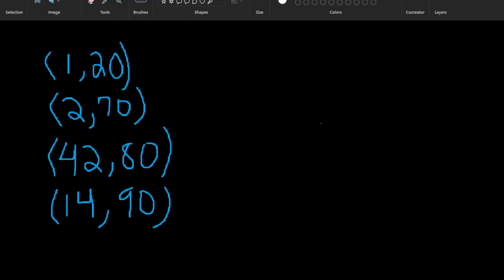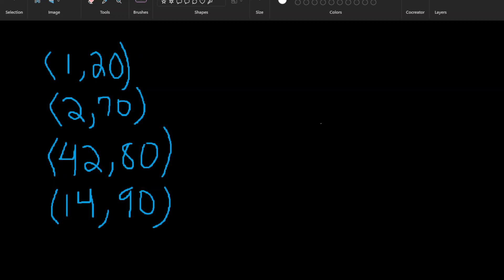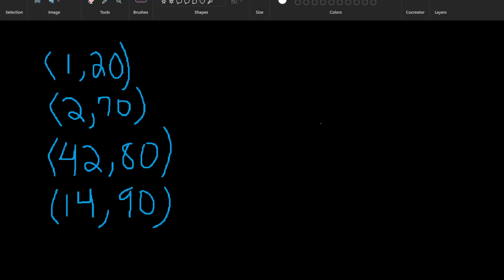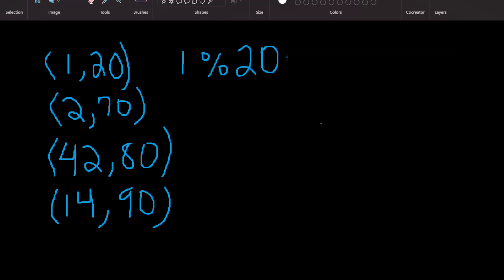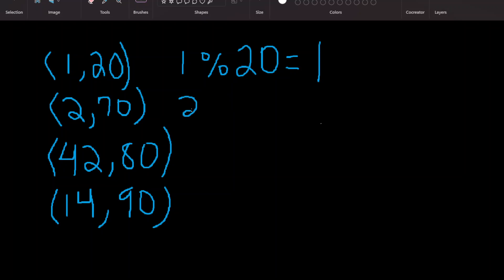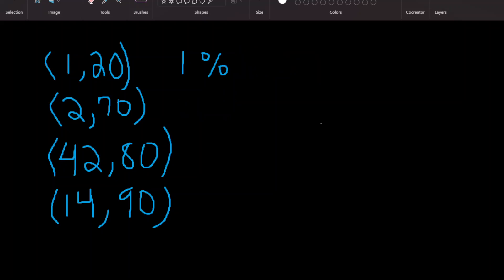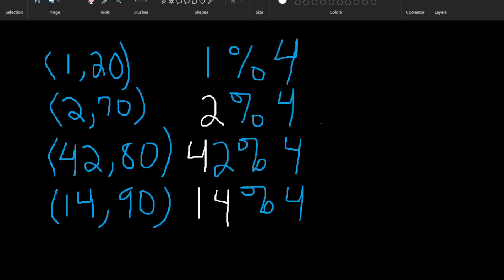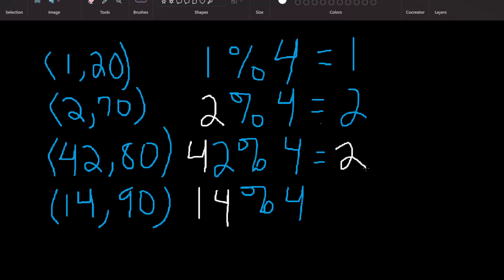Hash Table Logic using Python with Coder J